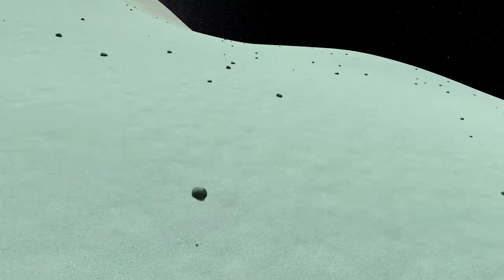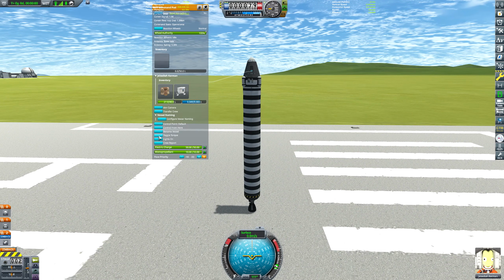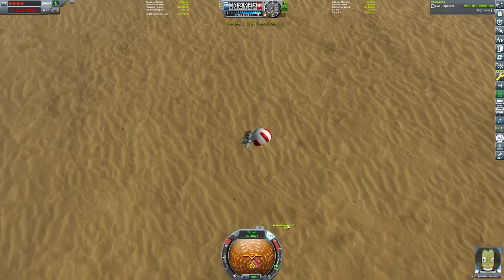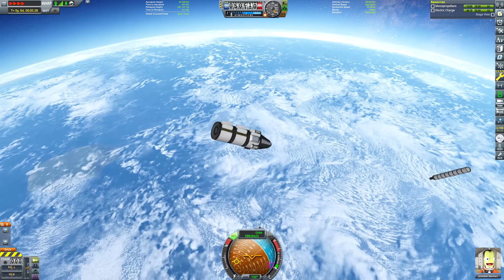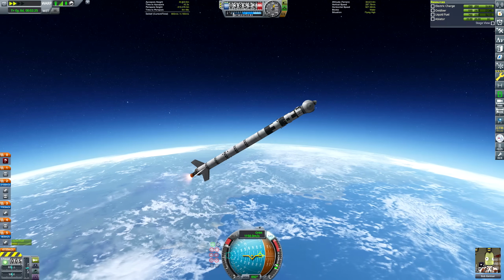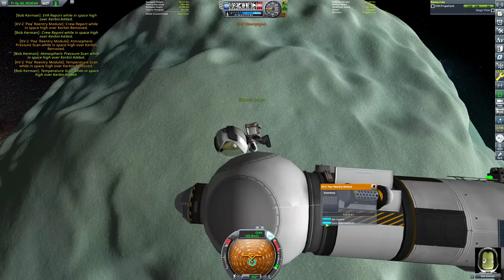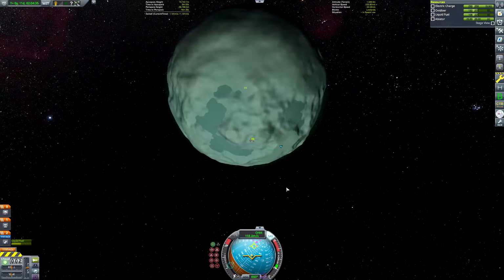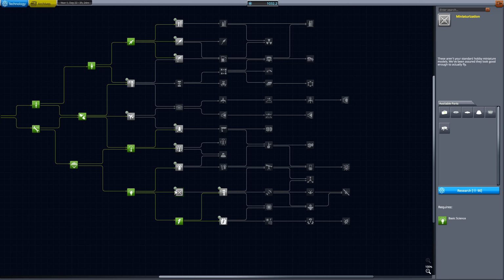KSP: First Minmus Mission in Science Mode.....But it's also a RESCUE Mission!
Welcome to episode 1 of my new series "The Stranded" - a save file in which I unlock the entire science mode tech tree, but with a TWIST: on every single planet and moon, there's a stranded Kerbal that needs to be rescued! This week, that Kerbal happens to be trapped on Minmus. But, who IS the Kerbal?